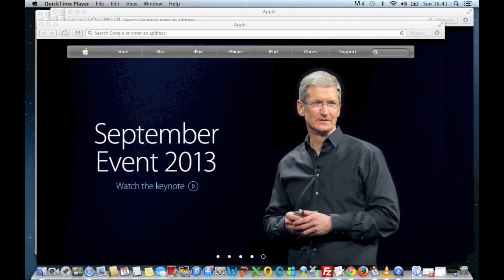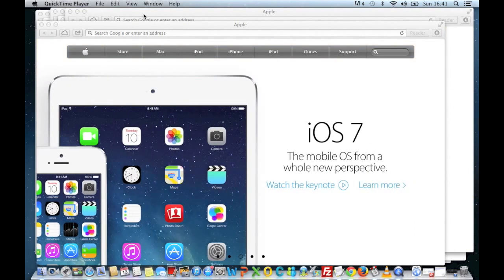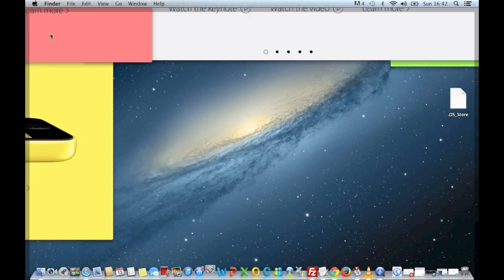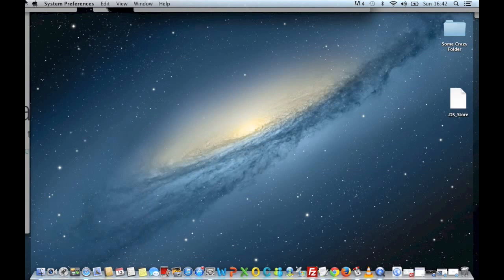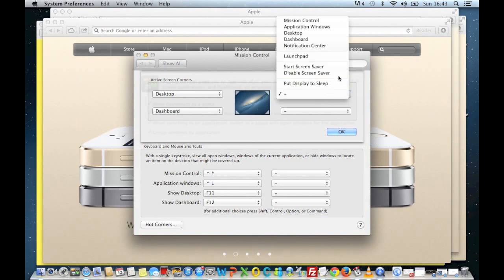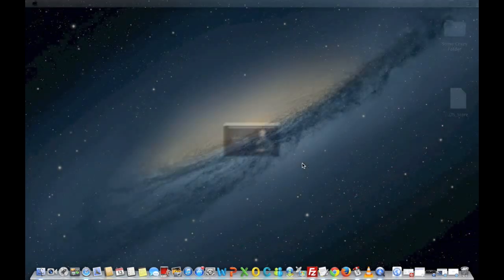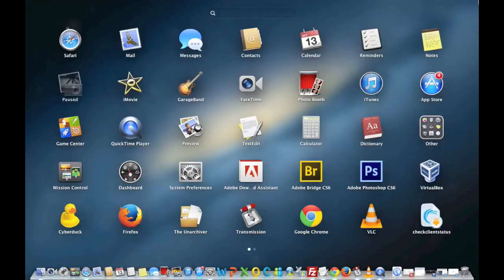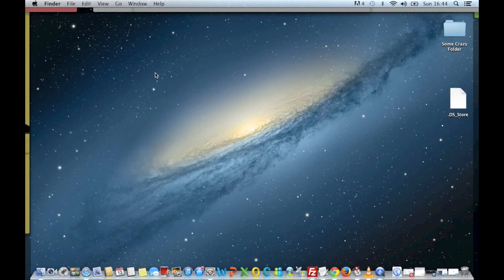Tutorial - Apple OS X: Configure Hot Corners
Apple OSX: Configure Hot Corners - This video will show you how to configure hot corners. This will be really useful when you need to get to the desktop really quickly . If your anything like me I managed to open about 100000 windows and need to get to the desktop in a flash.